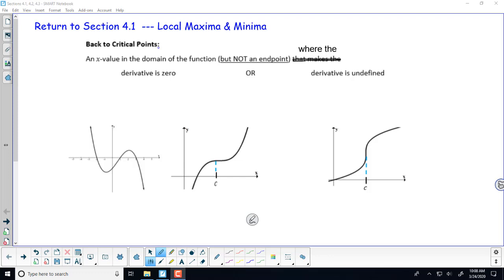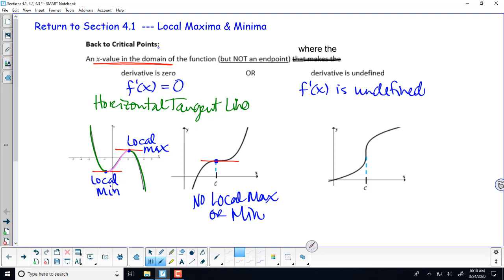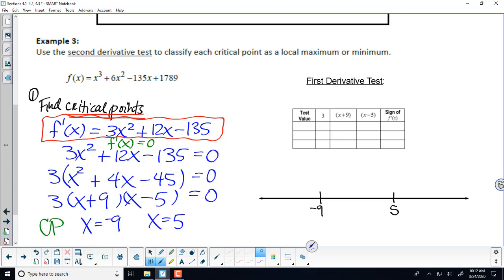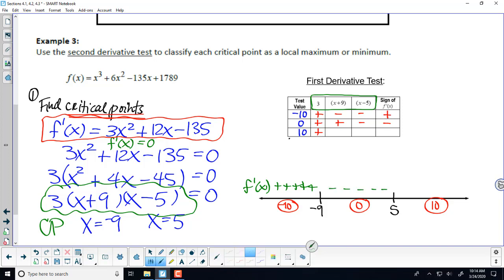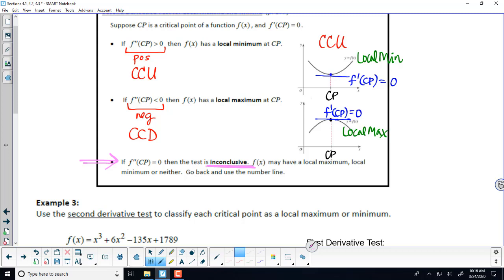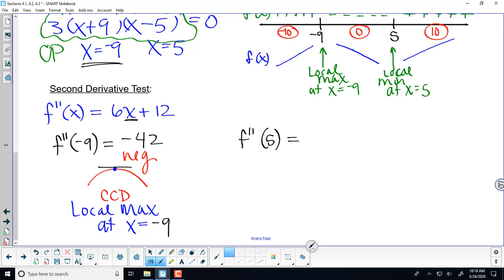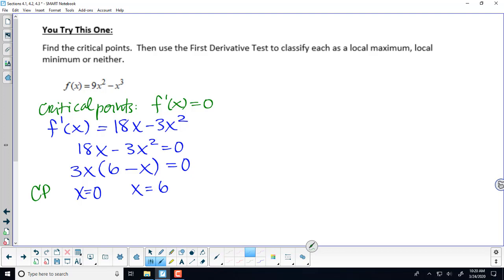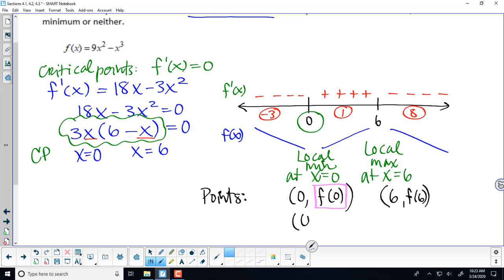4 1 Local Max and Min